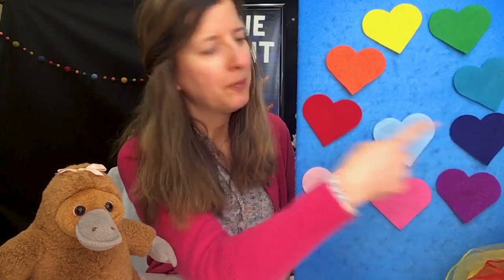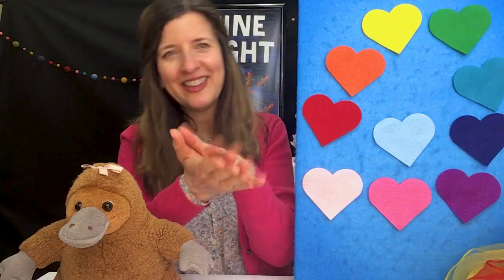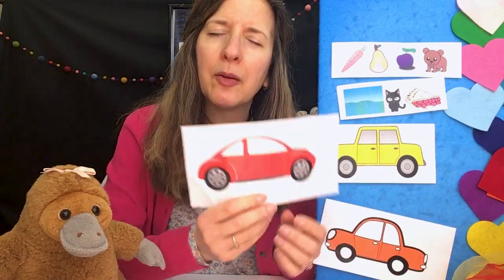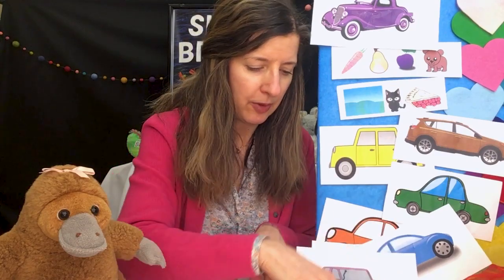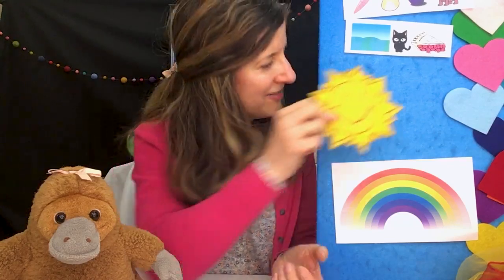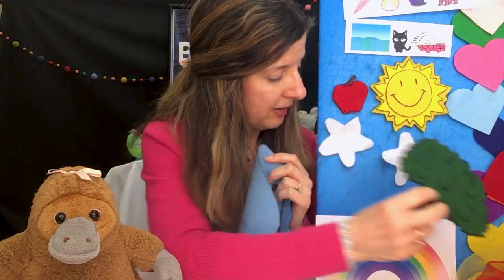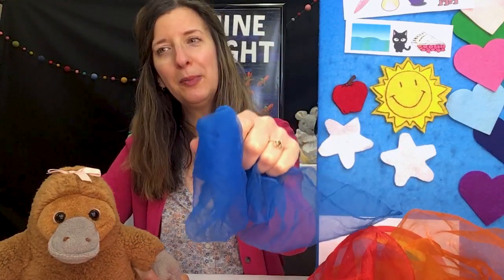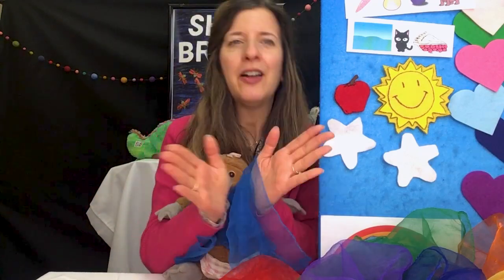Song & Rhyme Time 1/22/2024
The weather might be a little dreary, but we can always add some color with Rhymes and Songs! Please make some pretend rainbows today by singing and rhyming along with Miss Karen about Colors!

The rhymes and song lyrics can be found on our